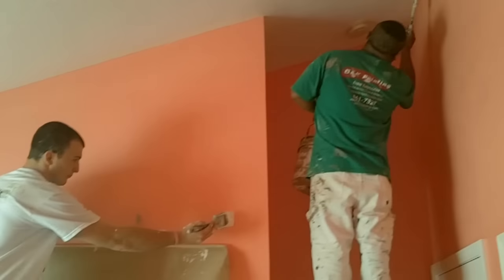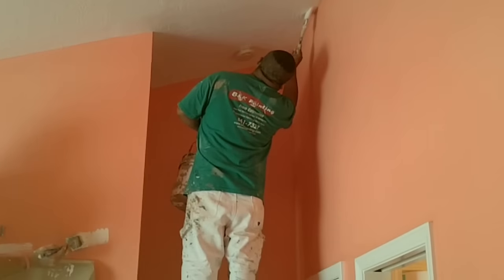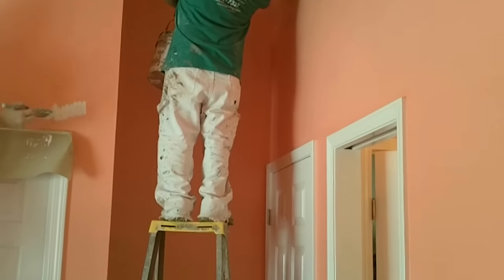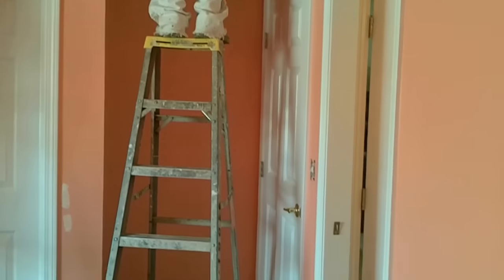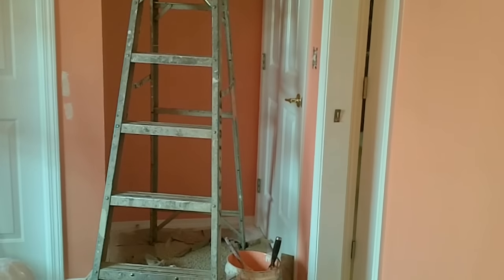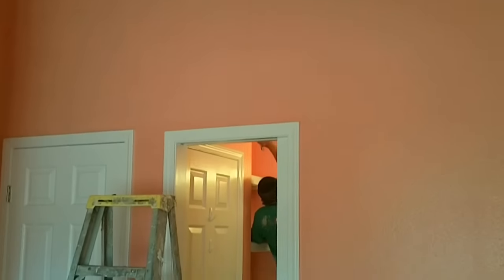How To Paint Over Permanent Markers. Blocking Permanent Markers.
How to seal a permanent marker from bleeding through your interior paint.  Cleaning and removing magic markers.  Don't make the mistake and use shellac based primers to block permanent markers as paint stores and the internet recommends.  Use oil based stain blocking primers only.  Home improvement and handyman painting tips on how to block permanent marker.  Tips for the DIY painter and home and garden person.